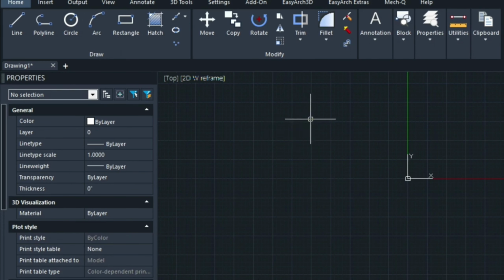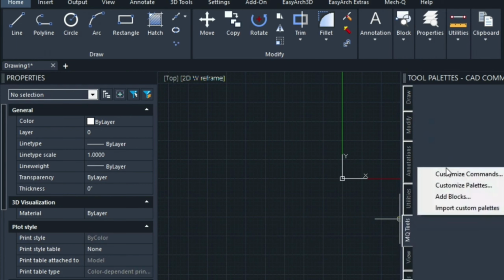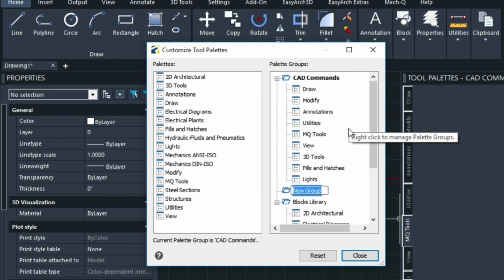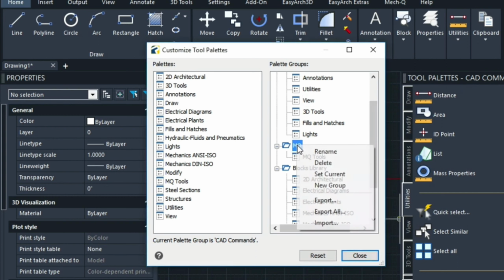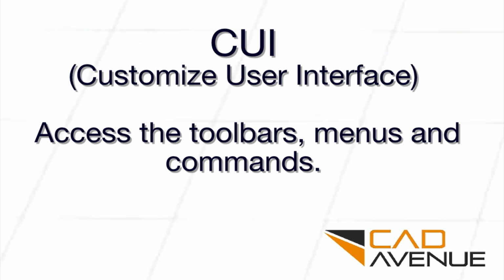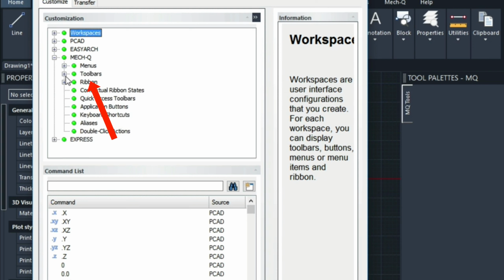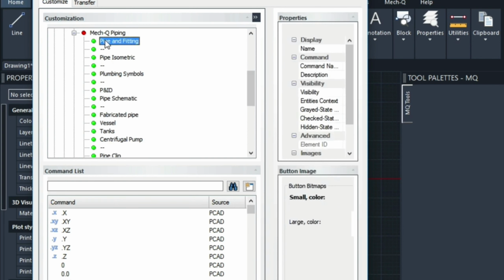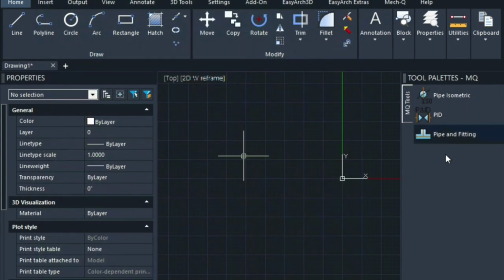Using CUI with Tool Palettes (Custom Palettes)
How to use the CUI to create a custom Tool Palette in CAD.

Cheers